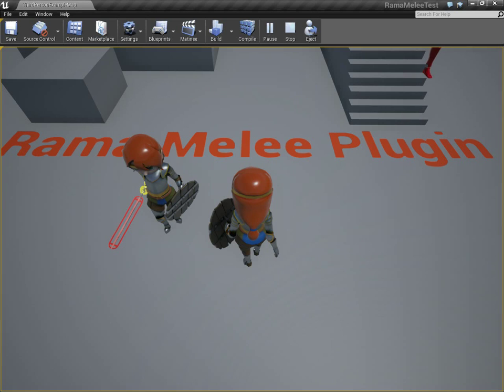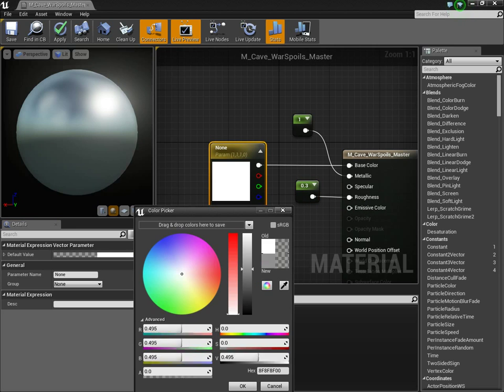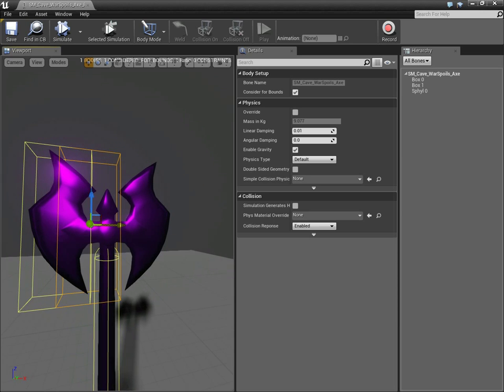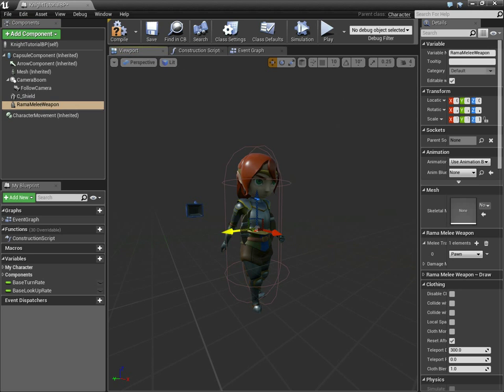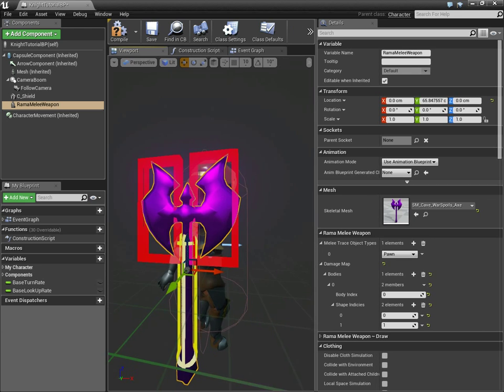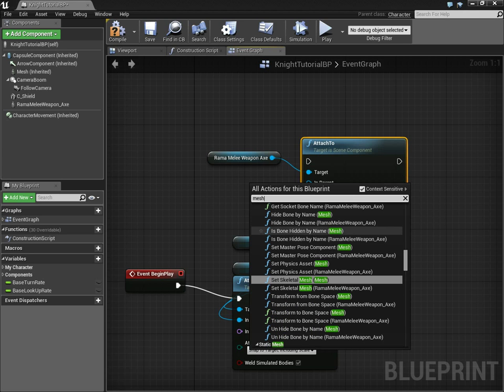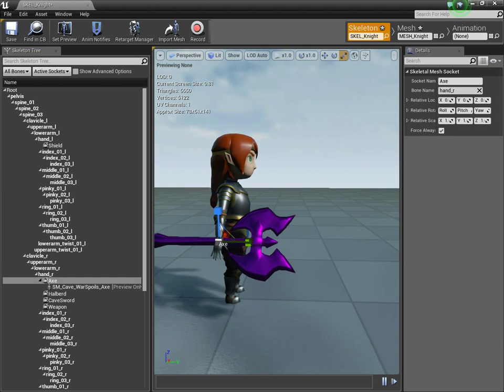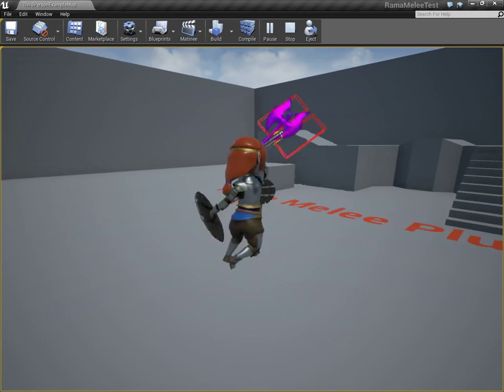Rama Melee Weapon Plugin Setup 1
Importing Weapon, Setting Up Physics Asset, Creating Rama Melee Weapon Component